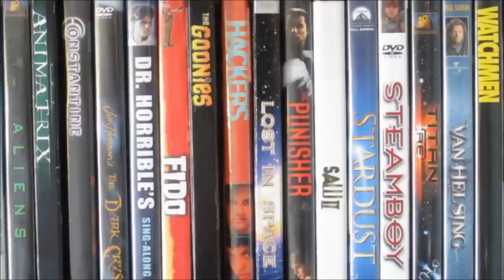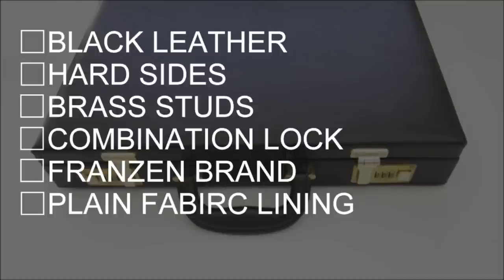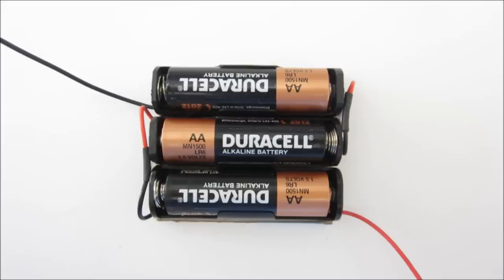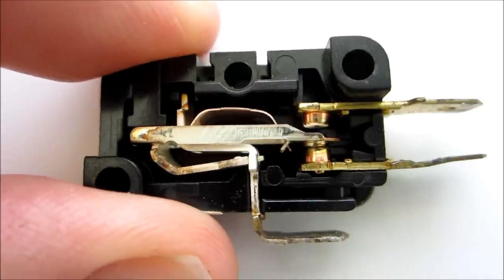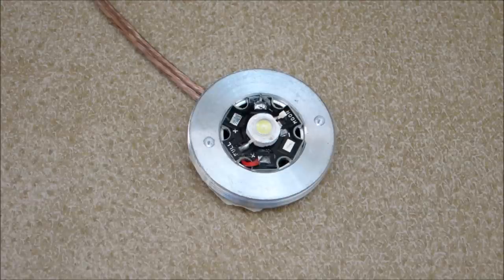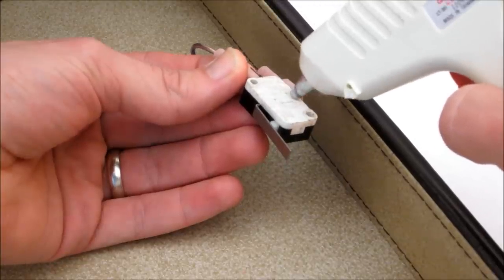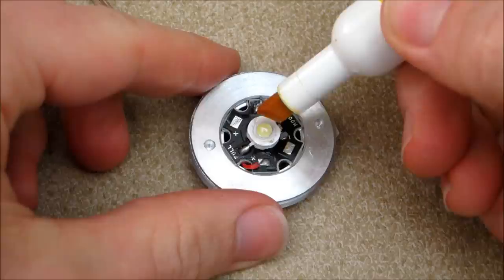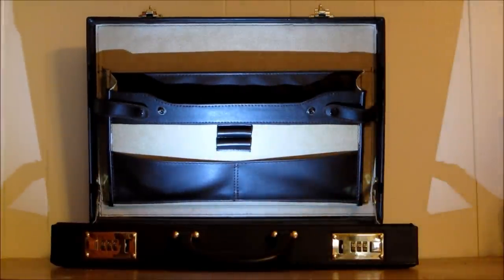How to Make the Glowing Briefcase from Pulp Fiction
This project is a simple tutorial on how to make a replica of the mysterious glowing briefcase from the movie Pulp Fiction.